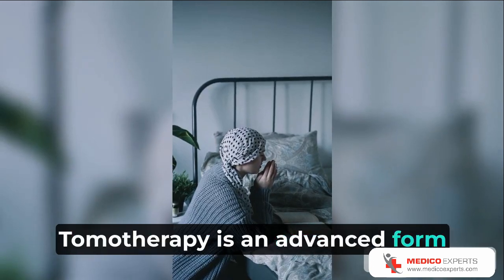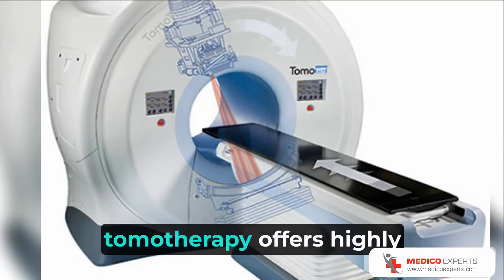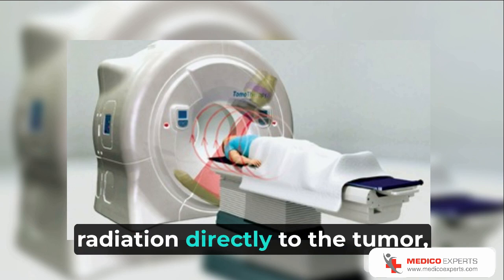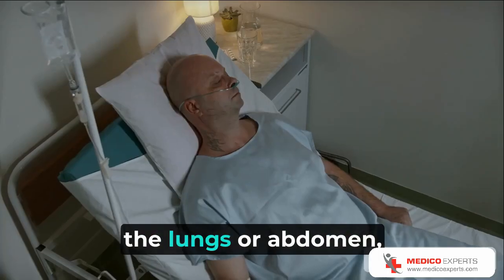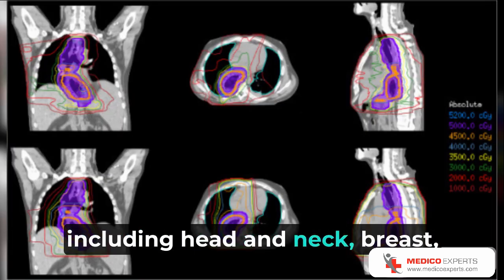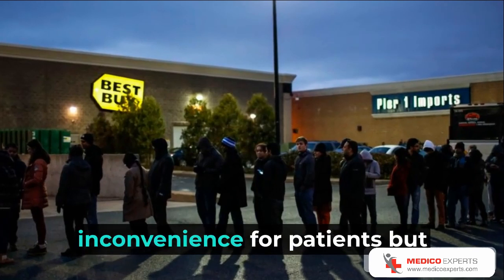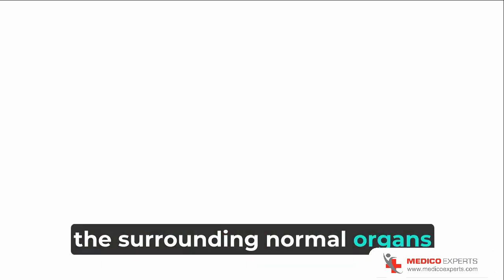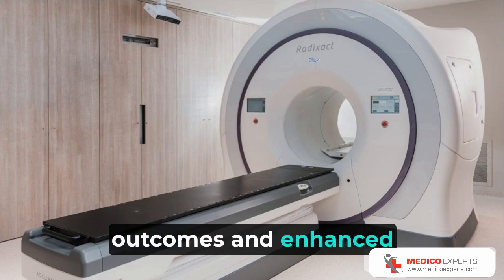Tomotherapy: How it Works and Its Benefits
Tomotherapy is an advanced form of radiation therapy used to treat various types of cancer.

Unlike traditional radiation therapy, which delivers radiation in a fixed manner, Tomotherapy combines precision with adaptability.

It employs a machine called a 'Tomotherapy unit' that integrates a CT scanner and a radiation therapy machine into a single device.

This unique combination allows for highly targeted and personalized treatment plans.

How Does Tomotherapy Work?

Tomotherapy operates on the principle of intensity-modulated radiation therapy or IMRT.

It uses a rotating gantry that delivers radiation from all angles, precisely sculpting the radiation dose to match the tumor's shape.

As the machine rotates, it continuously gathers real-time imaging data using the built-in CT scanner.

This ensures that the treatment adapts to any changes in the patient's anatomy during the course of therapy.